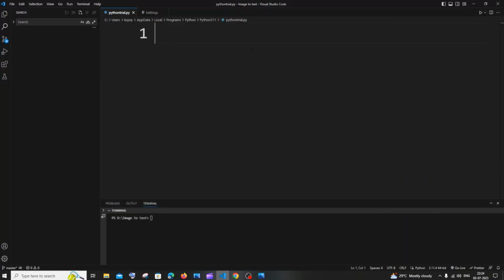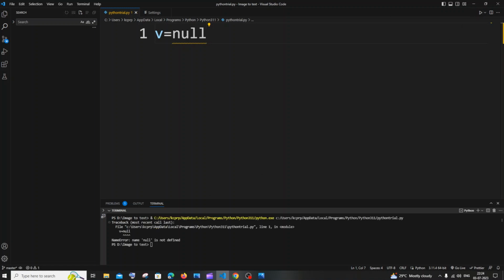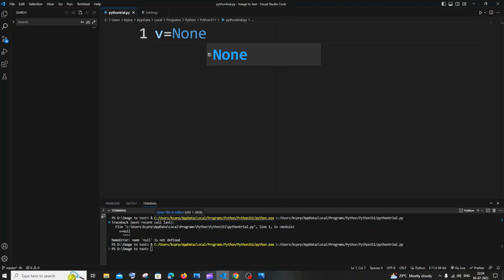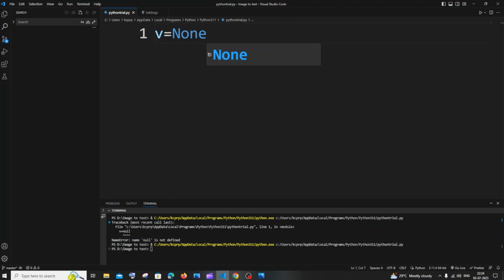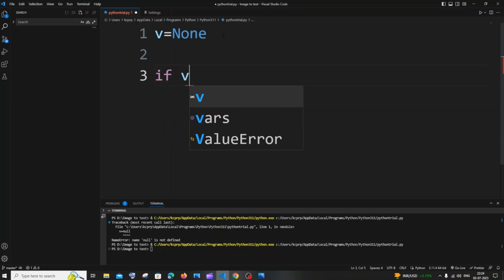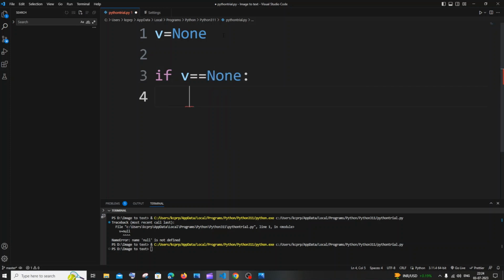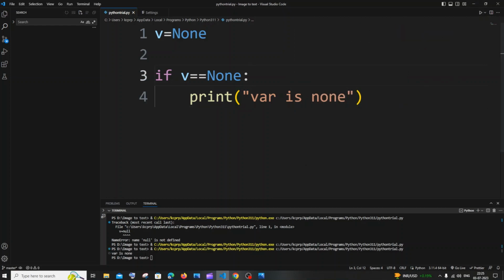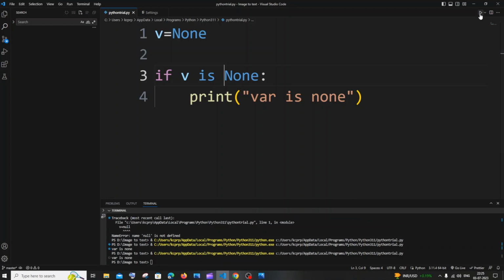How to check for null (None) in Python tutorial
How to check for none (null) in python is shown